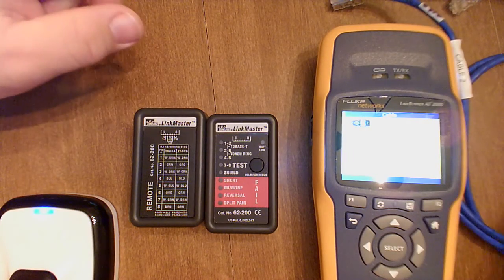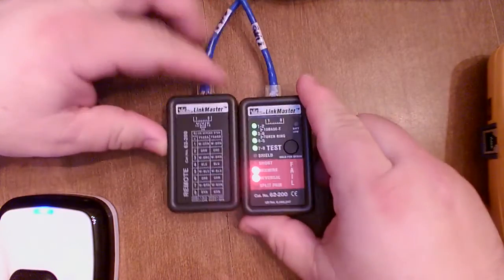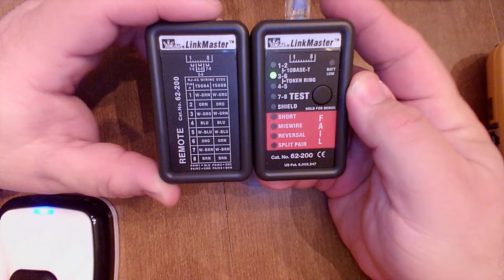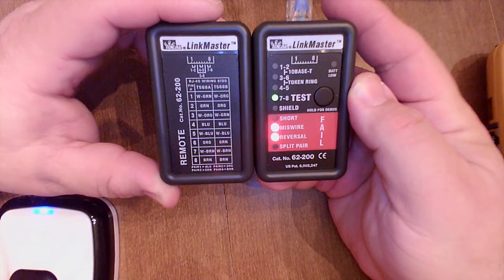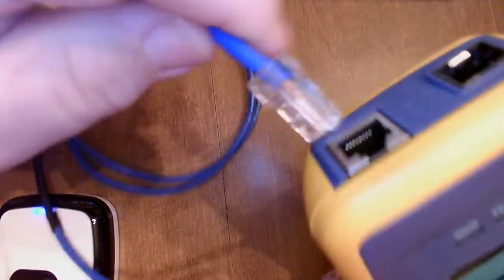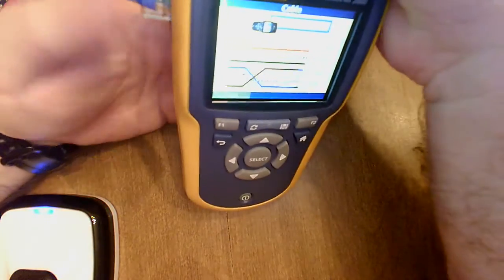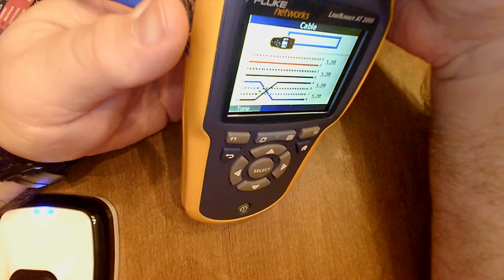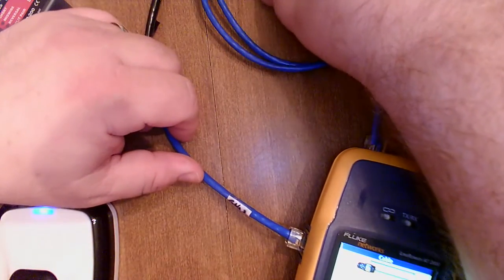CNT140 Online Trouble Lab 10 Unknown Cable 2